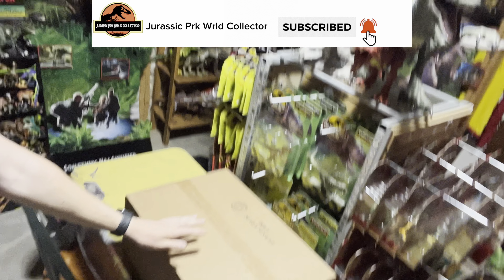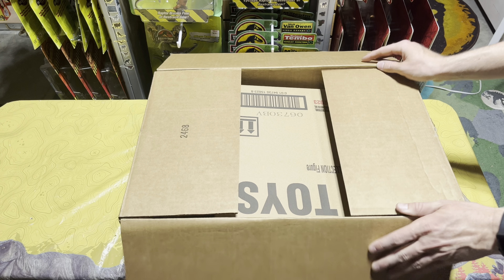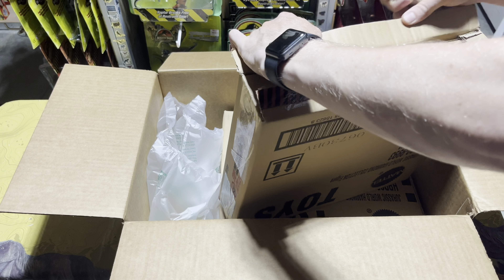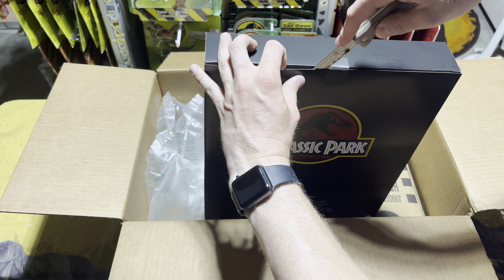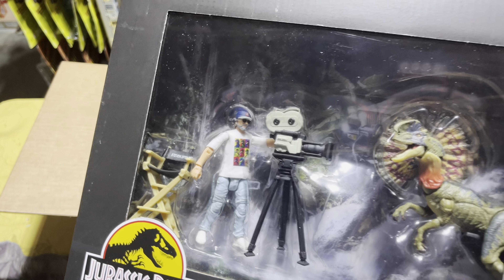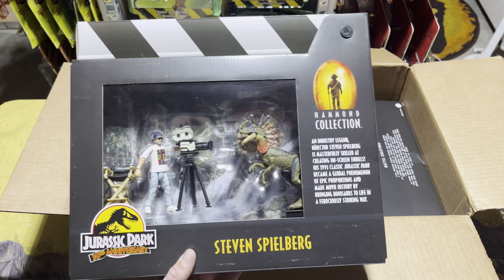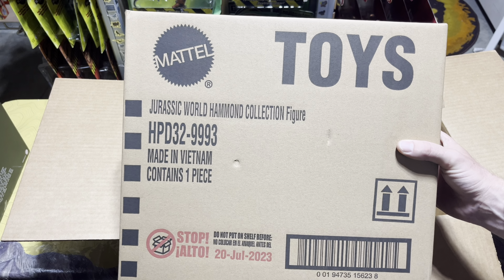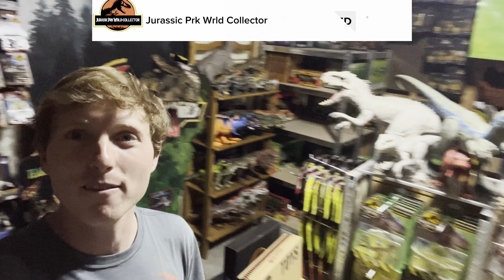Jurassic mailcall unboxing! Jurassic park 30th anniversary Hammond collection!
Welcome to another Jurassic mailcall Unboxing! In todays video I received exclusive Jurassic world Hammond collection figures. These are amazing to add to the collection! ⬇️